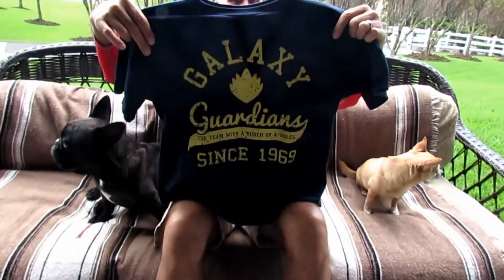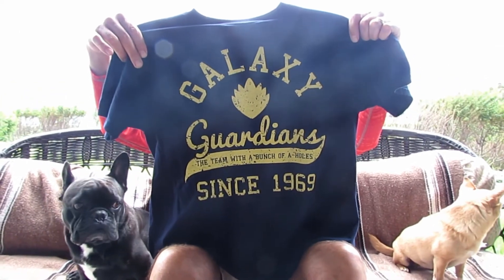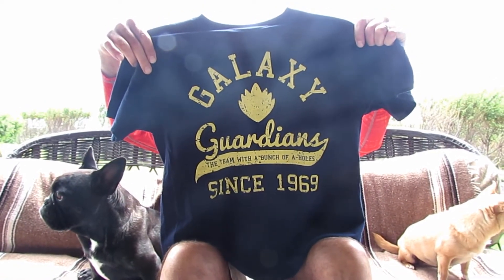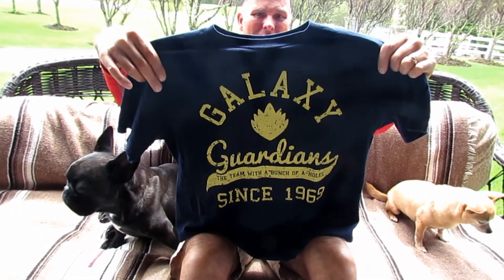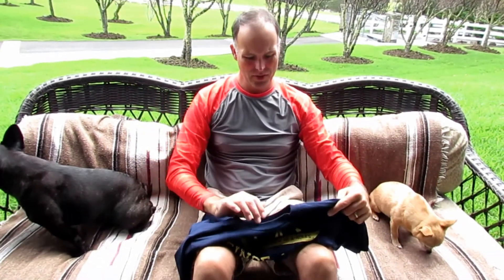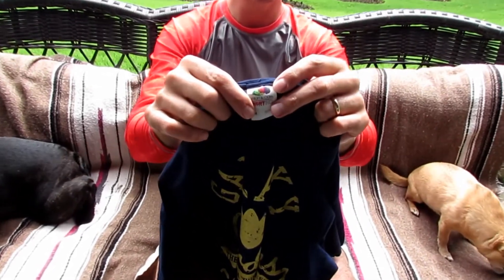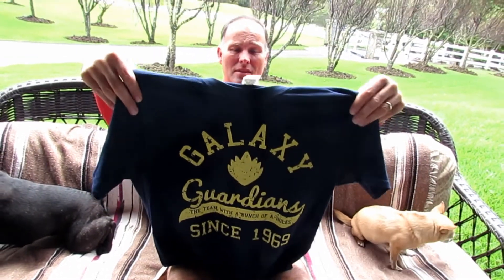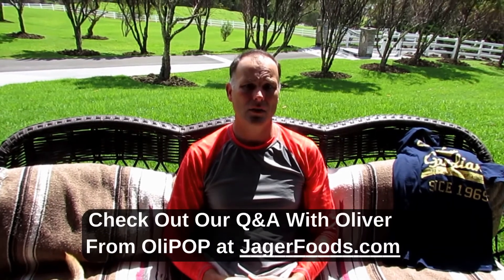Graphic Galaxy TShirt Review From OliPop 🛰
In this short video Nick reviews his new favorite graphic t-shirt from OliPOP.  Find more geeky and funny T-Shirt designs, like this Guardians Of The Galaxy by OliPOP Art & Design

Graphic t's make great gifts for all the hard to shop for teenagers & Dad's in your family!
Shipping was fast and the shirt came with the following washing instructions:

- Turn the shirt inside out
- Wash with similar colors and in cold water
- Use mild detergent and gently wash cycle
- Do not use bleach or bleach alternatives
- It's best to hang dry after washing
- You can also tumble dry with cool/low heat
- Fabric softener may cause fading
- Do not dry clean

Do not iron directly over the design. Instead, cover with brown paper and iron on low heat and no steam. Do you have questions or want to find out more about this graphic t-shirt? Visit our lifestyle blog and leave us a comment: